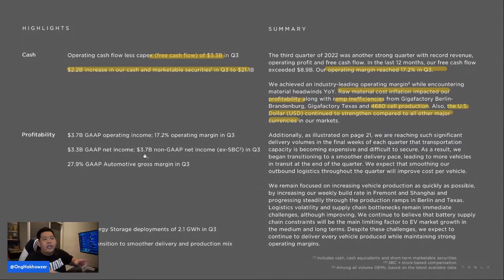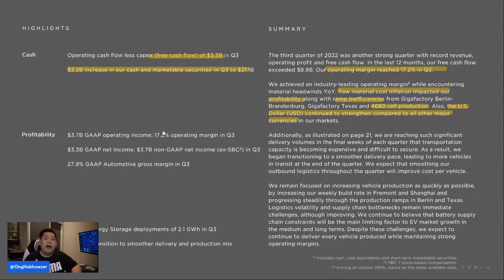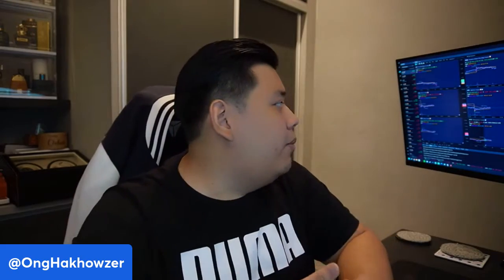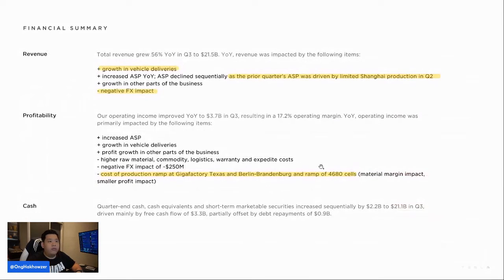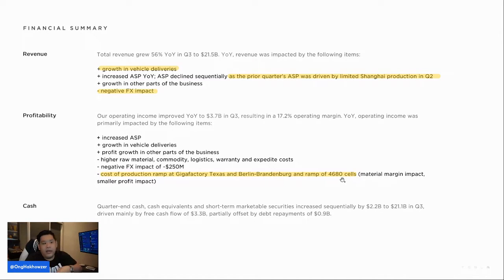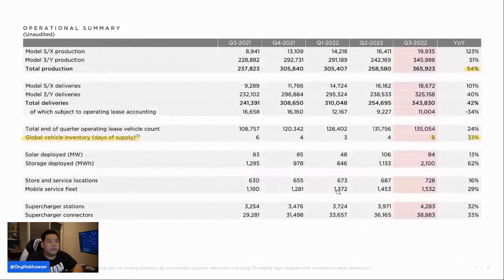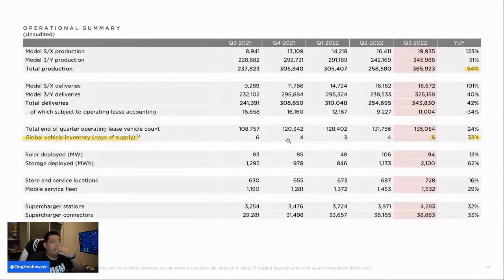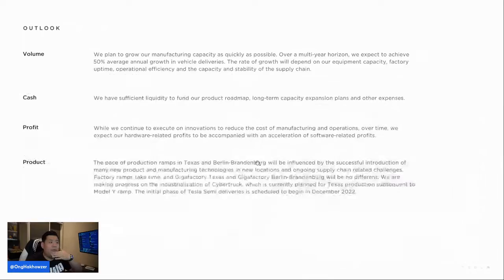Tesla's margins did WHAT?!?! | Tesla Q3 2022 Earnings Summary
I will be talking about the latest Q3 2022 Tesla Earnings report!

Please leave a comment down below, on what other topics you are interested in hearing my opinion on, and I will try my best to explain to the best of my capabilities.

The views and opinions expressed on my channel are provided for information purposes only and should NOT be taken as (a) a solicitation of an offer to buy or sell a security, (b) an endorsement or recommendation of any particular security or trading strategy, or (c) investment advice.